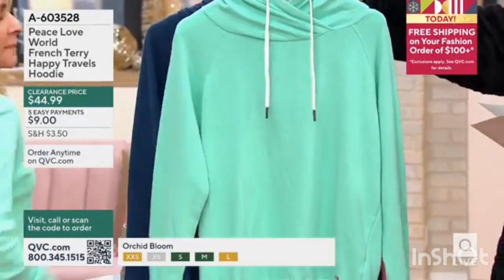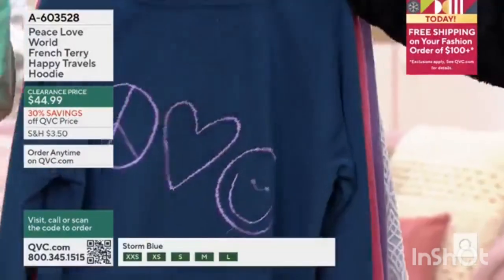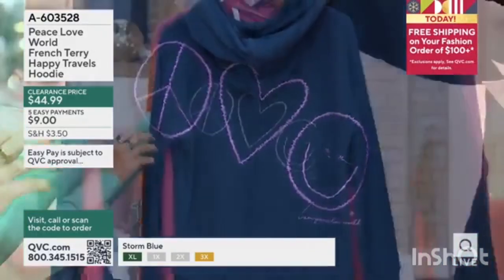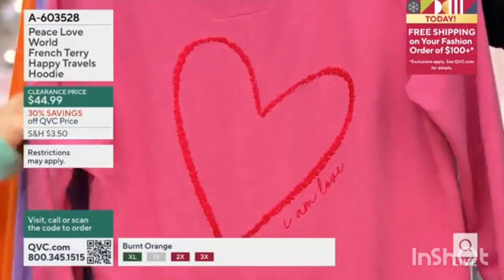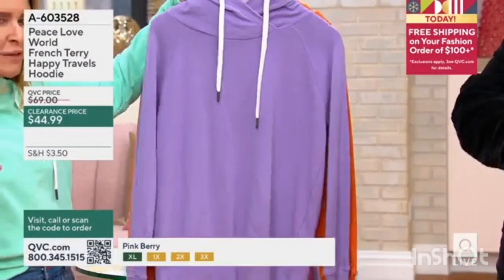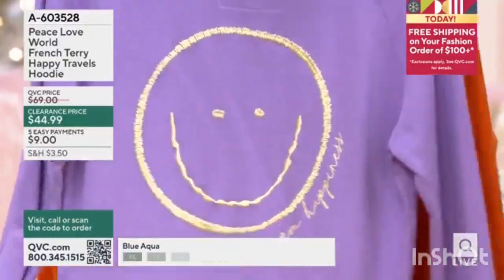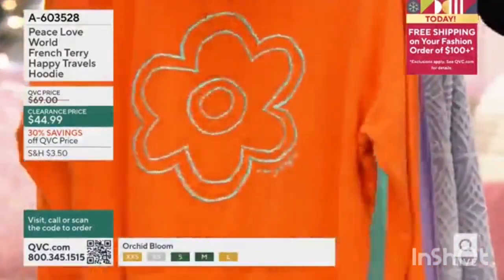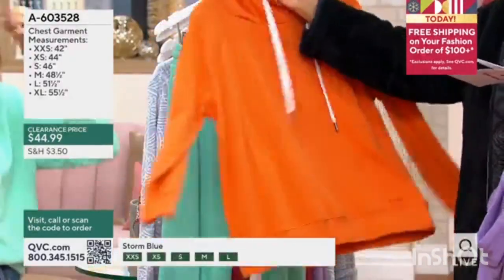All color options of Peace Love World French Terry Happy Travels Hoodie earlier today